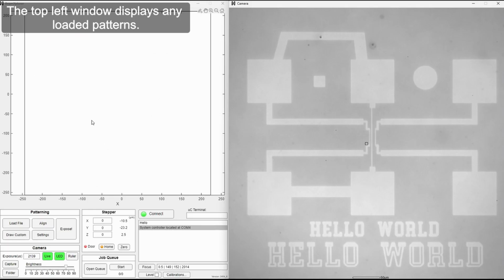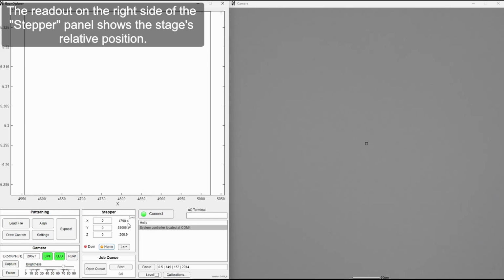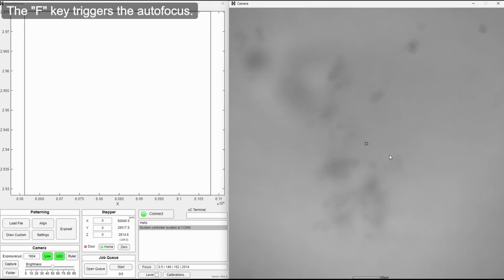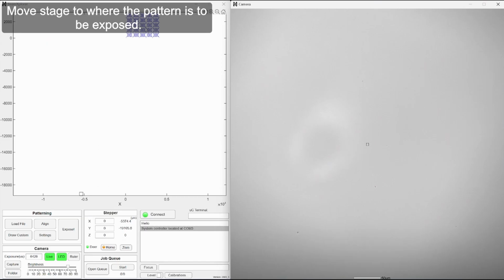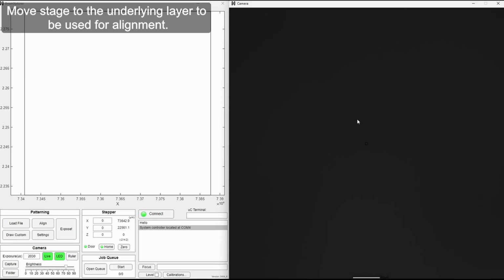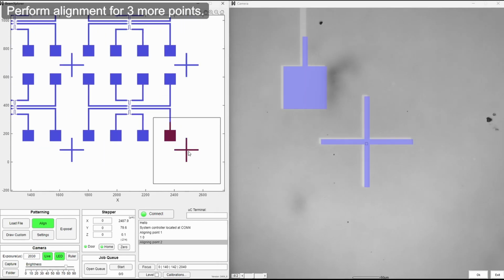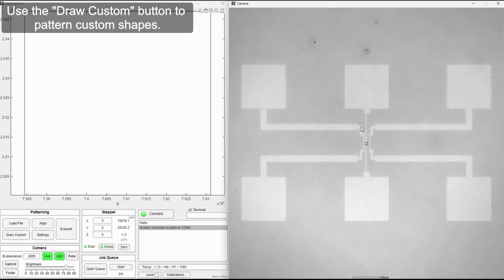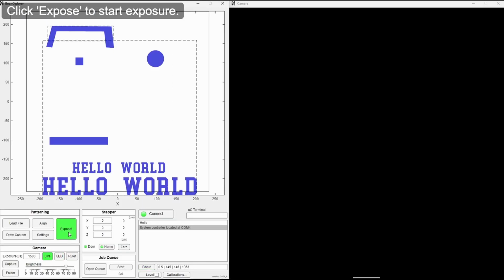Nanyte Beam Demostration Video May 2024 Older software version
See comments if link is not shown. This is a PDF of keyboard and mouse shortcuts for the Nanyte Beam system.